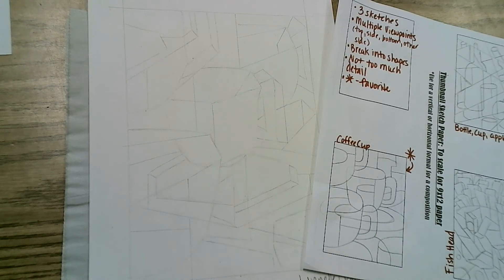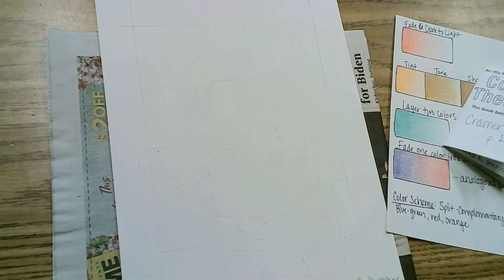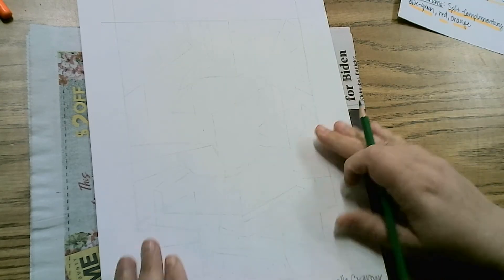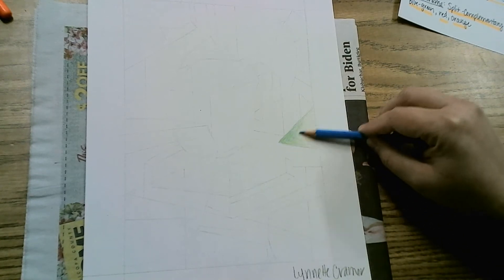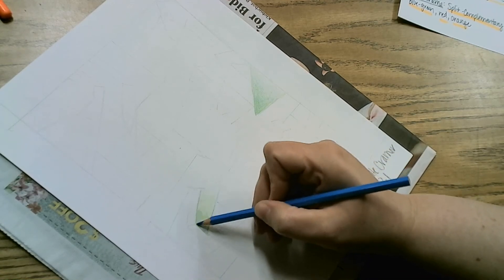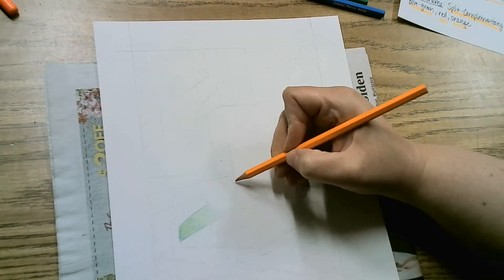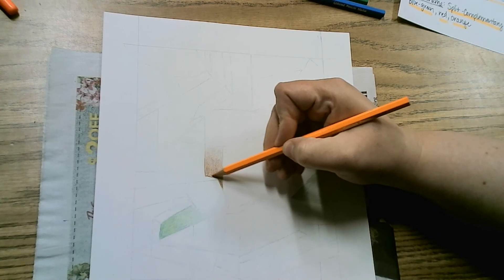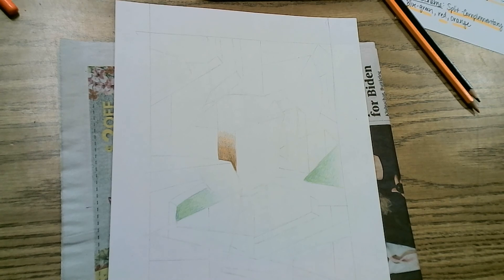2nd Starting with Colored Pencil on Final Draft